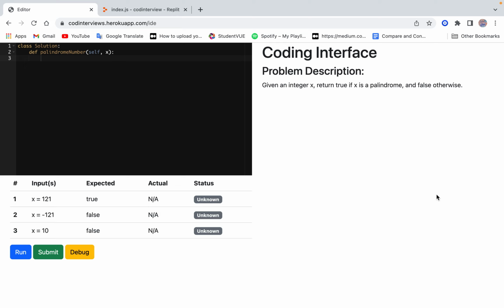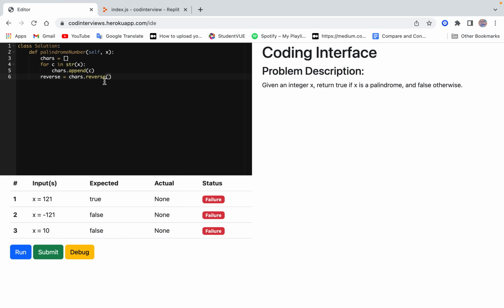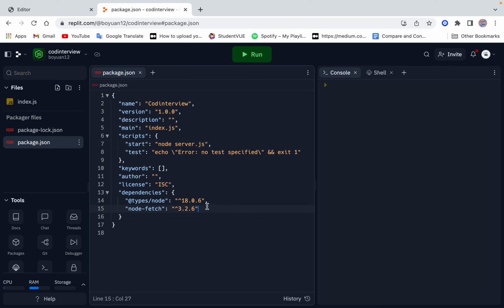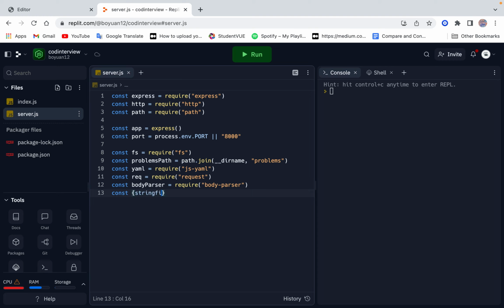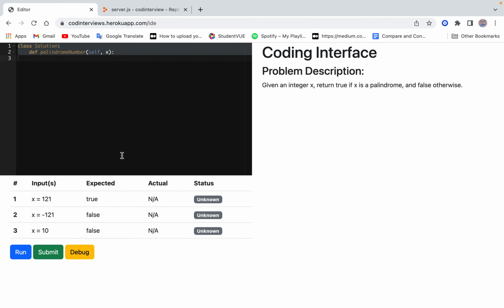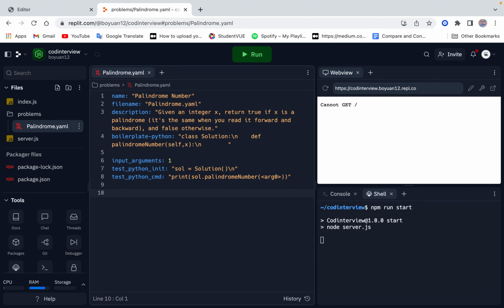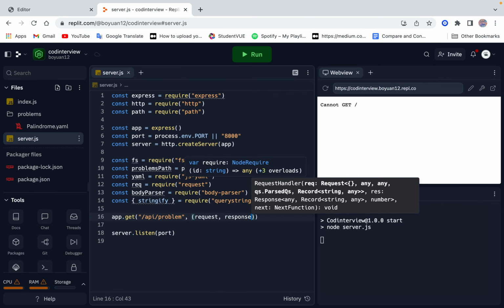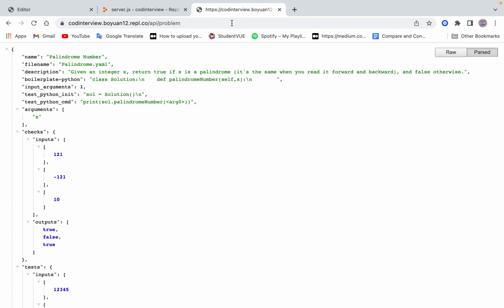Express Project: Codinterview (Part 1)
Hello World, welcome back to another video. In this video, we will be starting a new project called Codinterview, which is a web application written in Express and Nodejs that's similar to Leetcode. As always, stay safe and have a nice day.